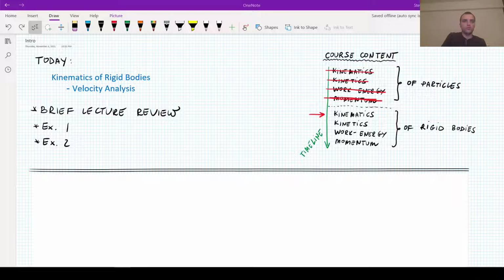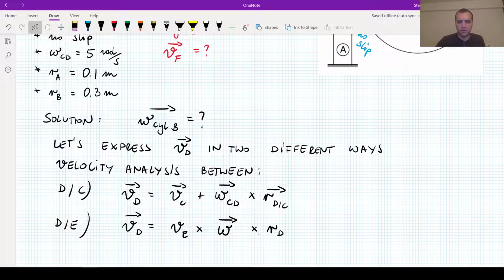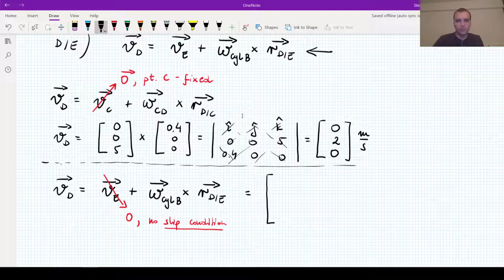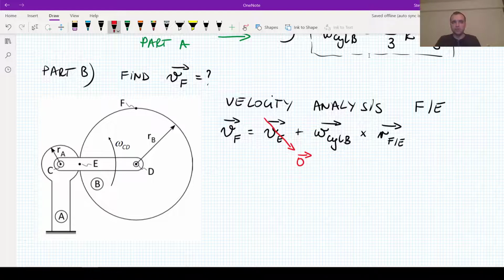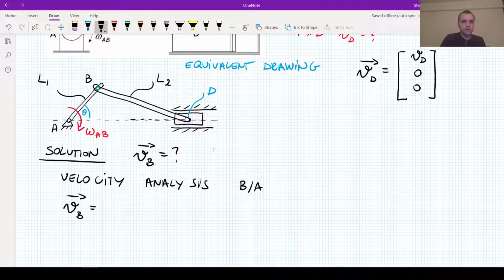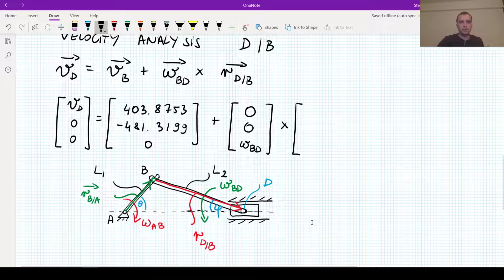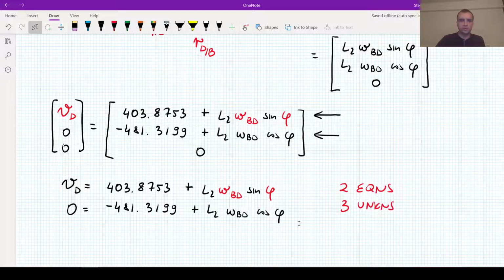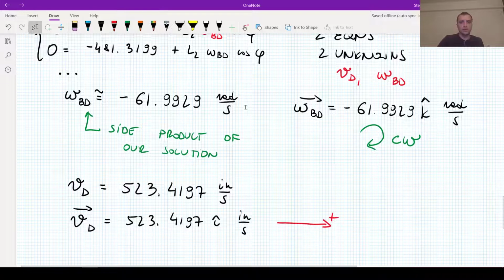Class 18 | UW - Madison | EMA202 (Dynamics), Fall 2021 (All Section)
Topic(s) covered in today's video:
- Kinematics of Rigid Bodies (Velocity Analysis)

Chapters:
0:00 Intro
0:27 Brief lecture review
1:50 Example 1
19:47 Example 2

Week 10 Fri All Sections